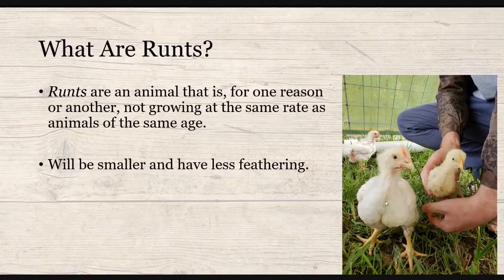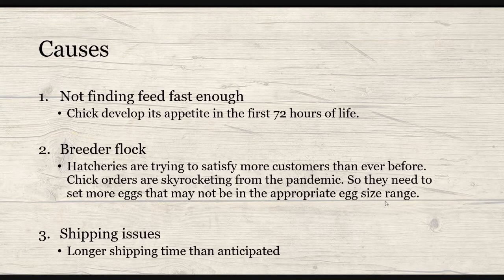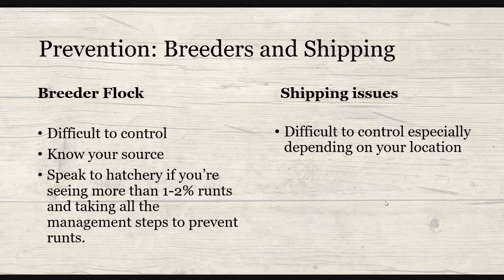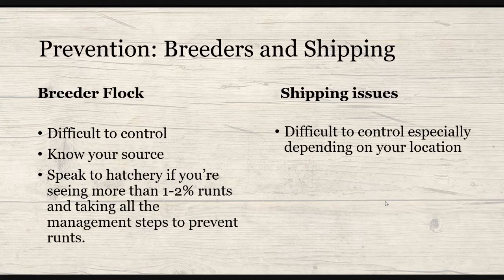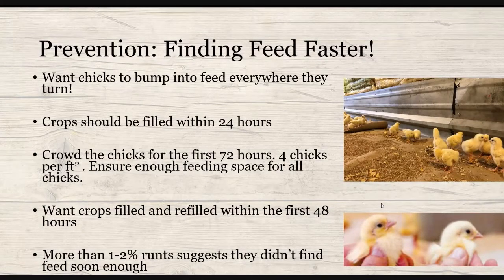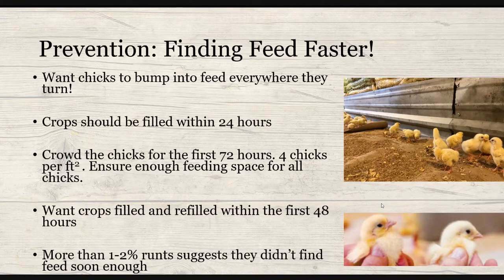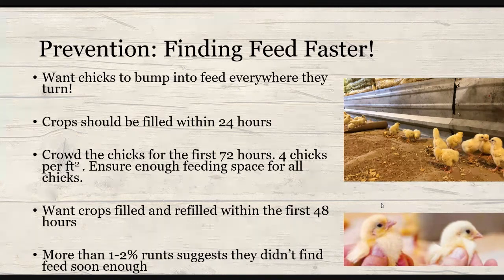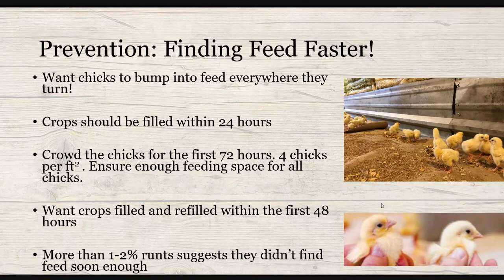Alyssa Walsh Runts